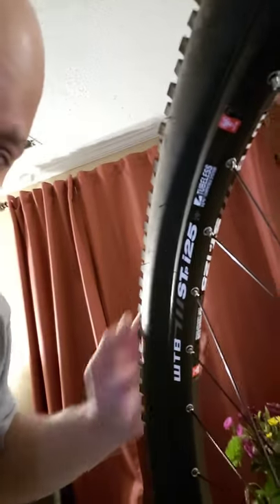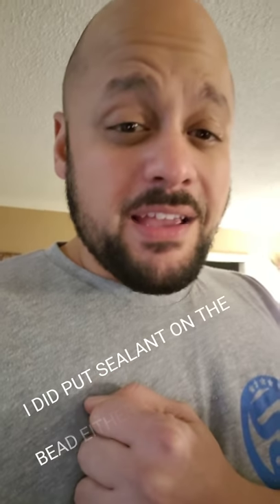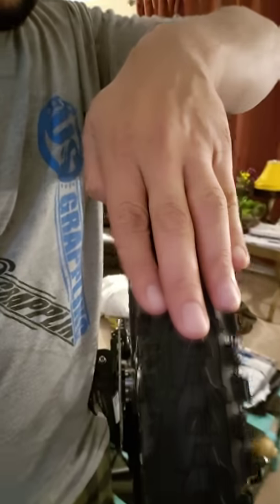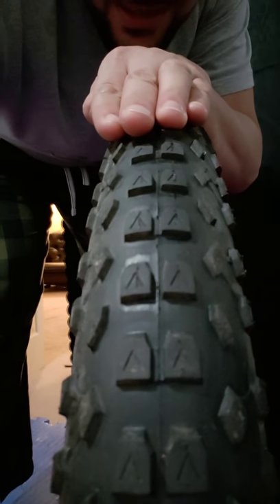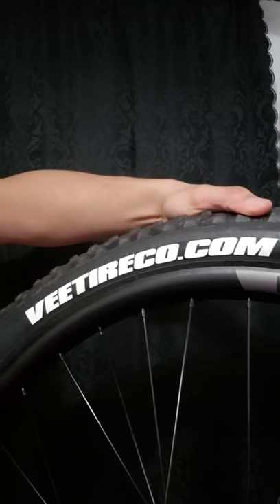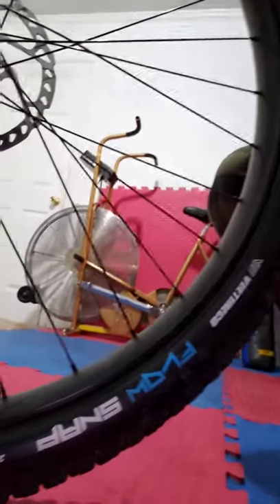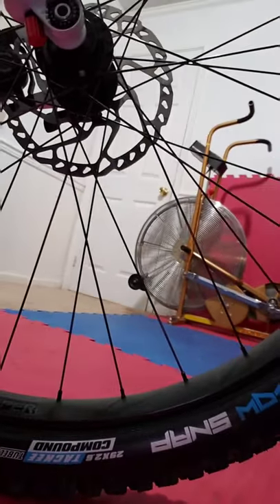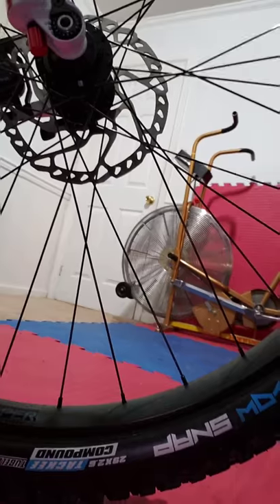MTB Big man advice for tubeless tire pressure